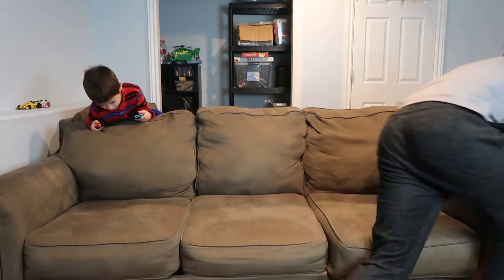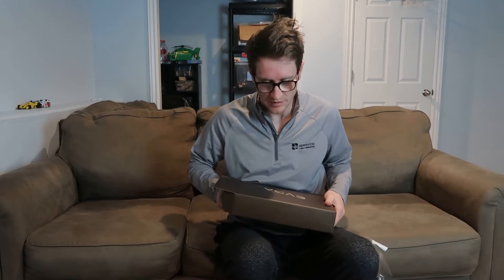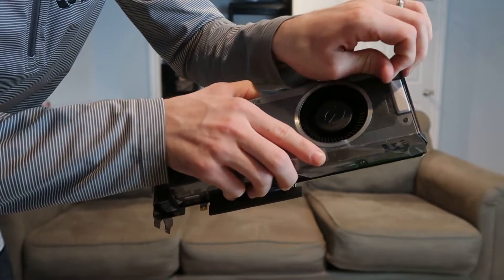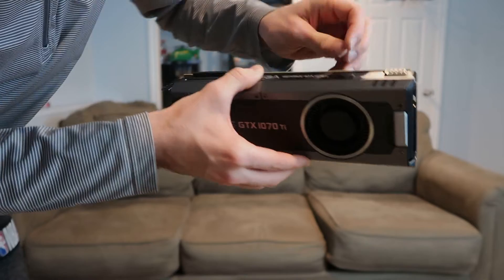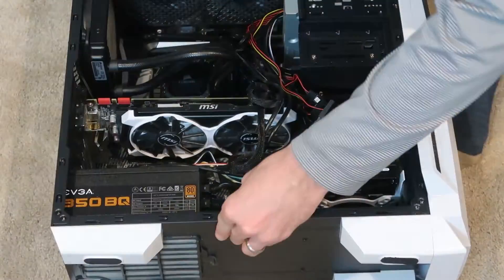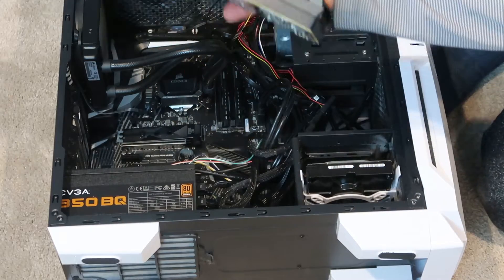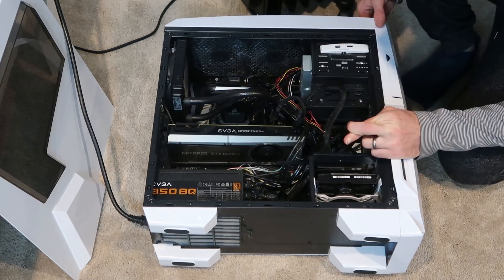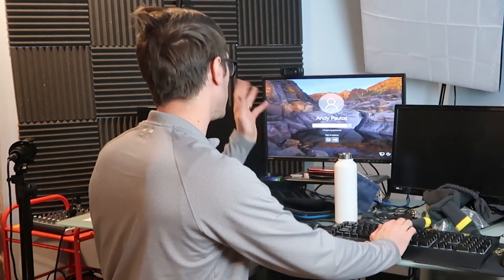How to Install a GPU - Nvidia GeForce GTX 1070 Ti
I just got a new GPU, im really excited to install it here is a how to pretty simple pretty straightforward. this is the nvidia geforce gtx 1070 Ti